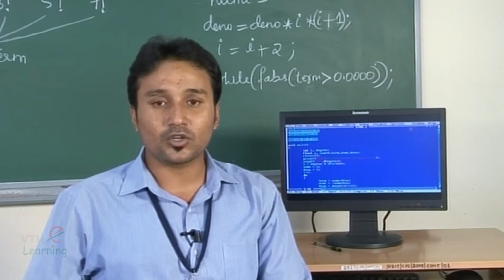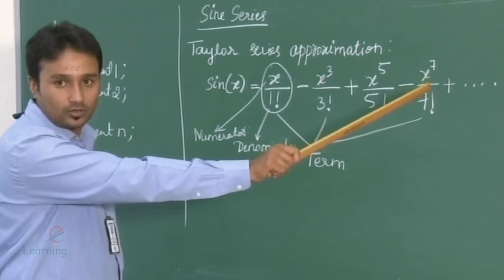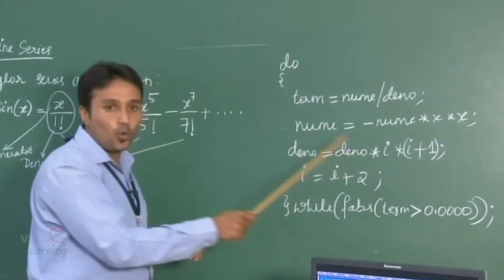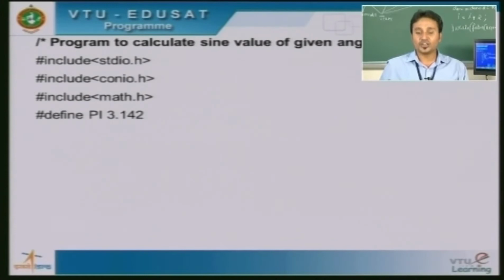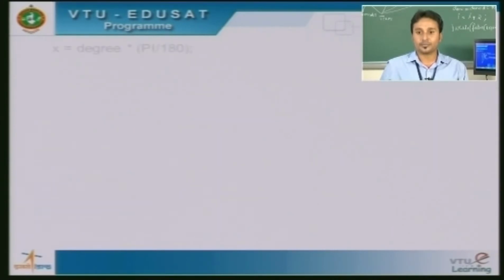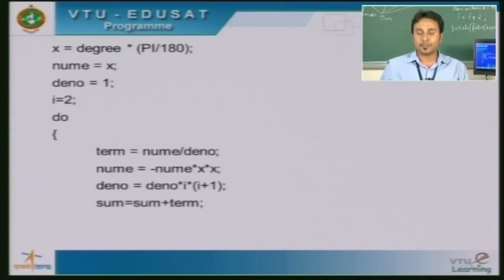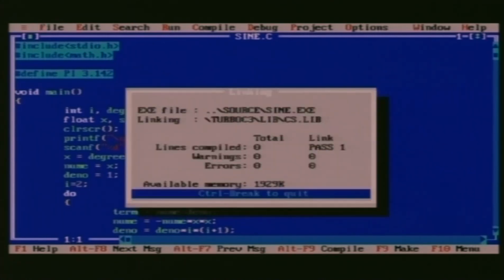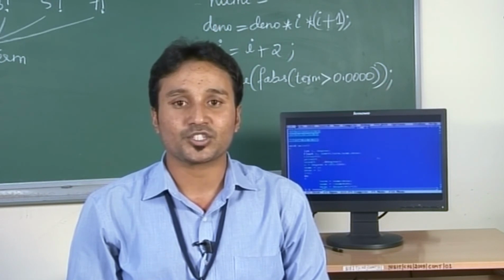3 Eng CCP Lab Sine Series